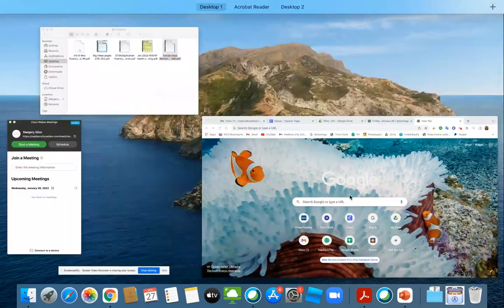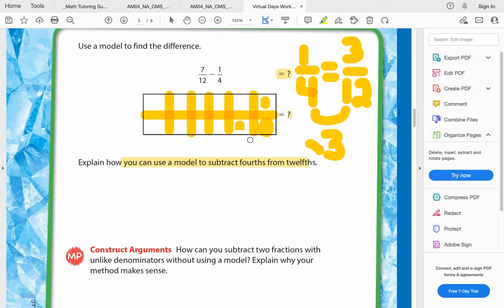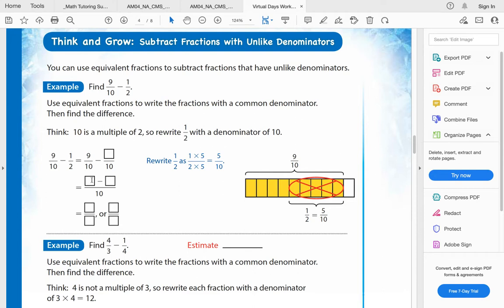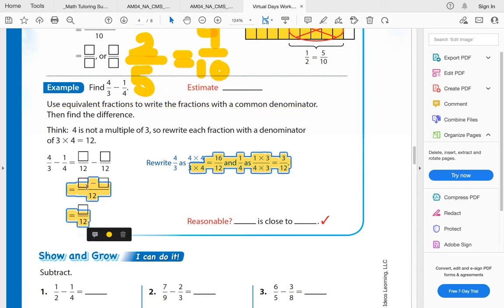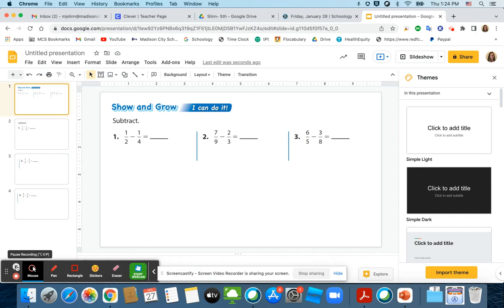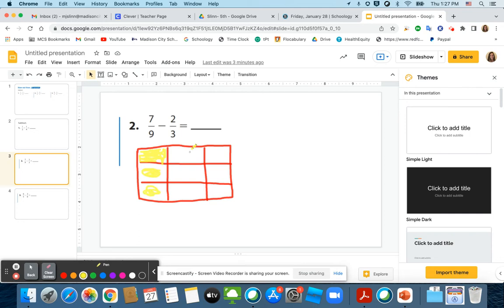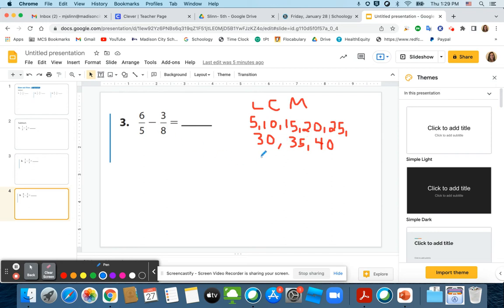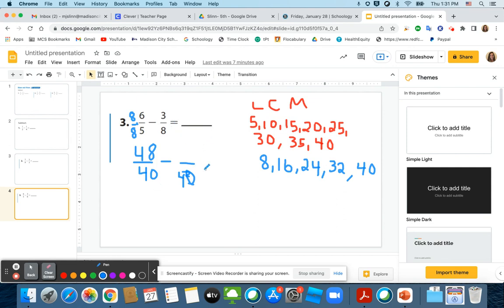Subtracting Fractions with Unlike Denominators